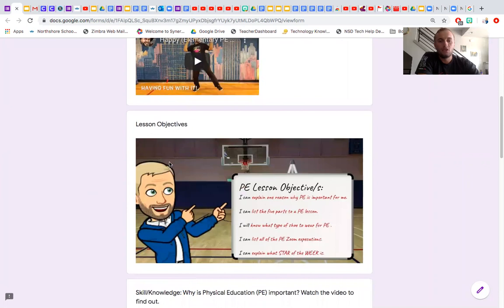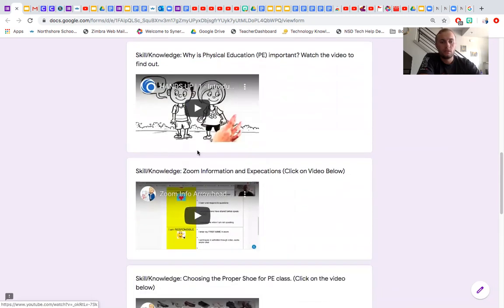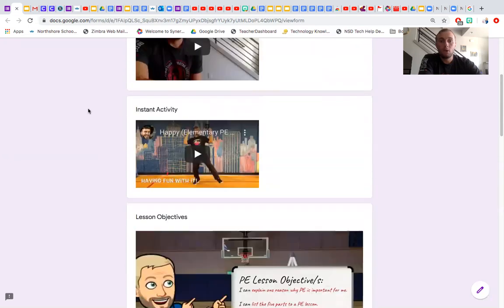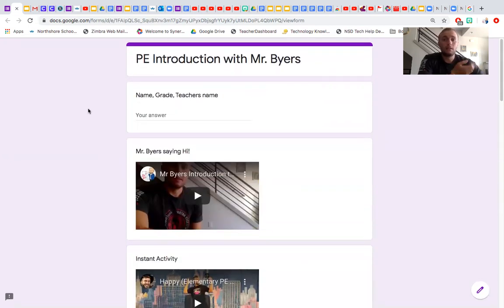5 Components to a PE Lesson Explanation